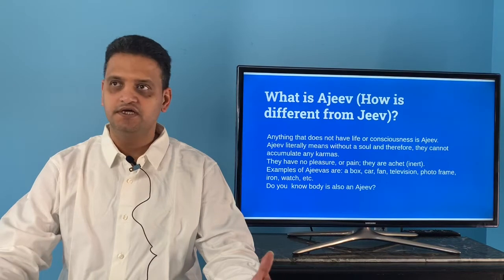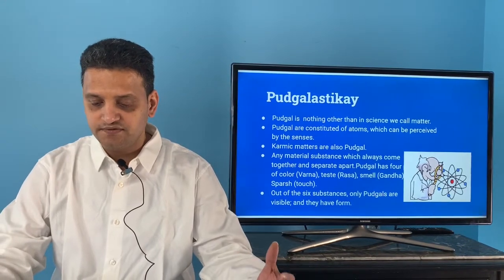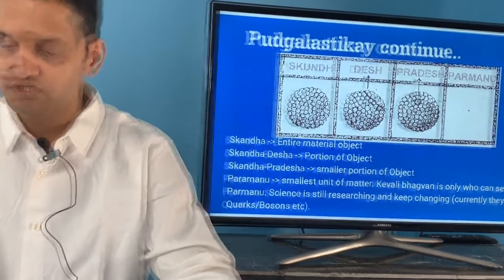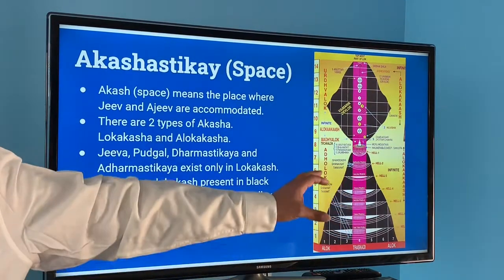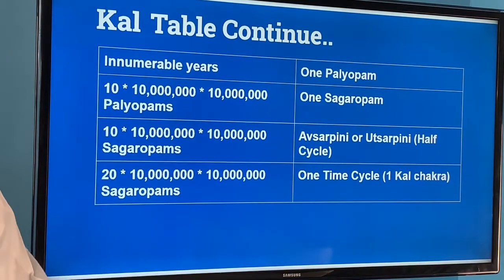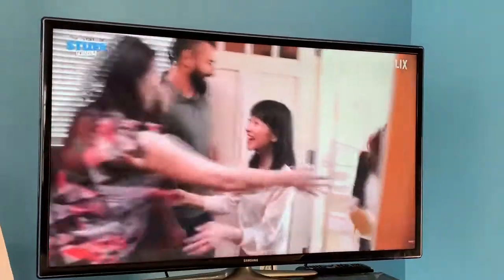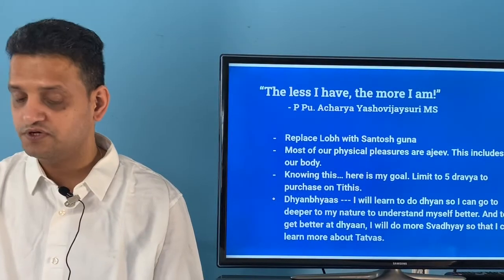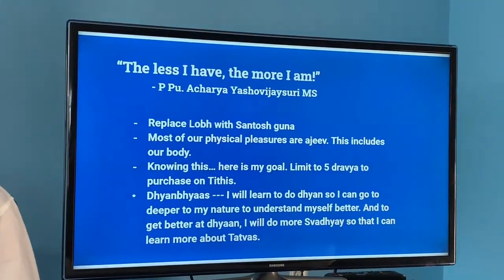NavTattva - Ajeev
Presentations by students of ITOT pathshala after attending classes on 'Overview of Nav Tattva'.
References:
Vyakhyaans Series by Guru MS:
Param Pujya Muktidarshansuriji (NavTattva, Kandivali vachna series), Bhaktiyogacharya Yashovijay suriji (Maun Antar Yatra Shibir, Zinzuwada vachna series), Yashovijaysuriji - Jaygoshsuri samuday (Rajkot Navpad vachna series), Pannyas Labdhivallabh, JinpremMunishri, Sadhviji Nandiyashashriji MS.
Scholars (Swadhyay classes):
 Smt. Sunandabahen Vohra, Shri Girishbhai Shah (Swadhyay classes at JCSC on Navtattva and Tattvarth Sutra -Abhinav Tika),  Kumari Tarlaben Doshi, Shri Dhirubhai Mehta, Pt. Champakbhai Mehta.
Books:
JAINA Education Series 302 and 401, Navtattva No Saral Parichay, “That Which Is” (Tattvartha Sutra), Tattvarth Sutra Abhinav Tika, Puja Sangrah, Pratikraman Saart, Sripal Raas.

Note: If there are any mistakes, anything against Kevali aagnya in this presentation then sincere Michhami Dukkadam !